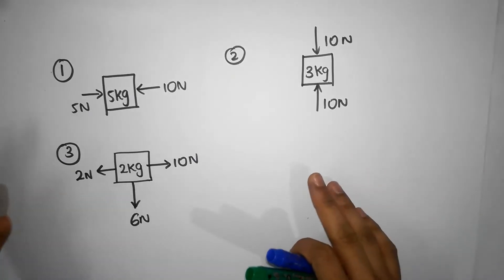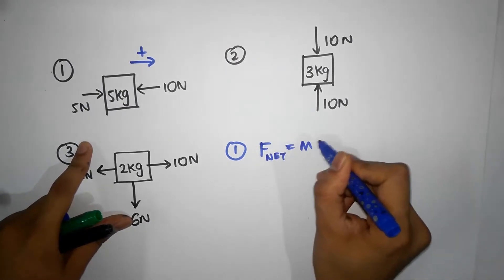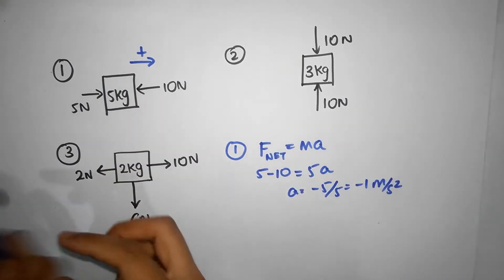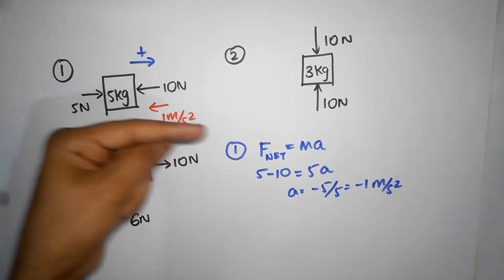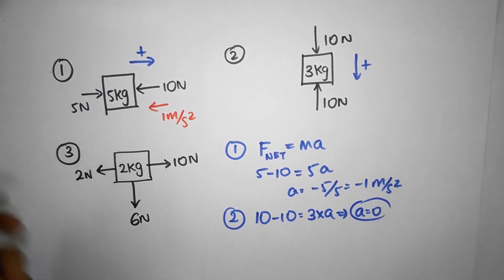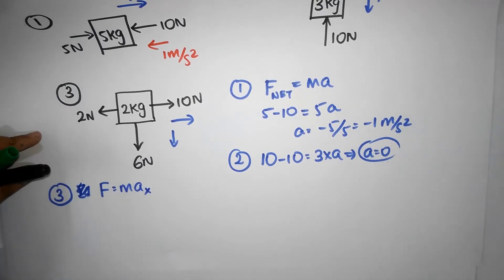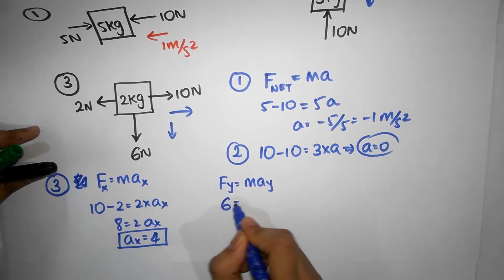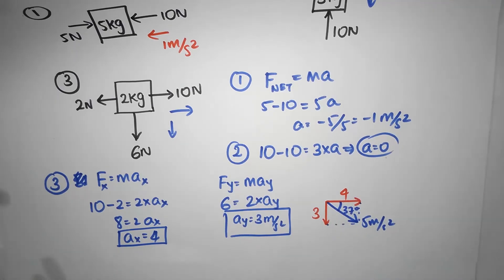Newton's Laws Episode 3 - (Some examples Free body Diagrams)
In this video we will see how to apply Newton's second law to various cases